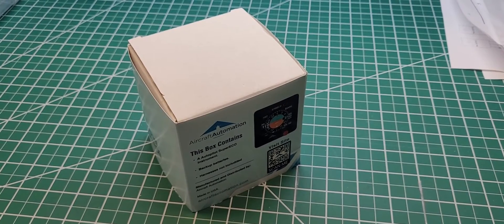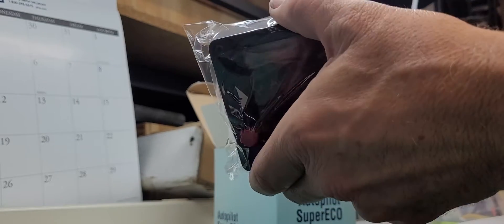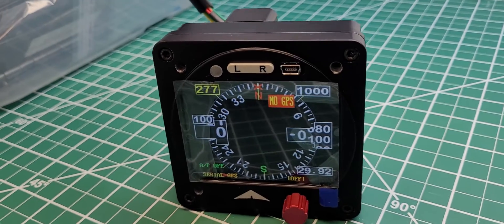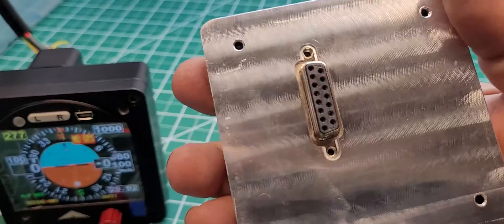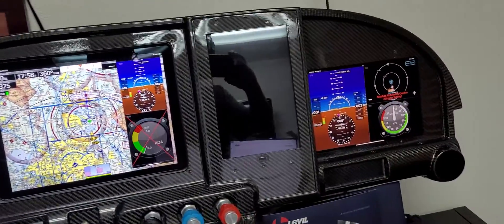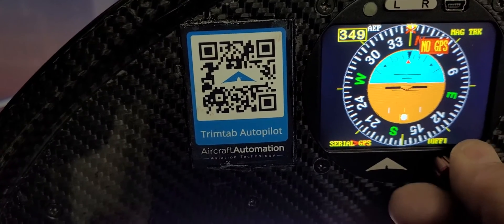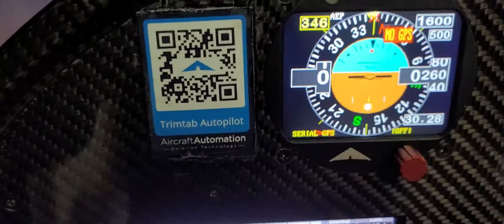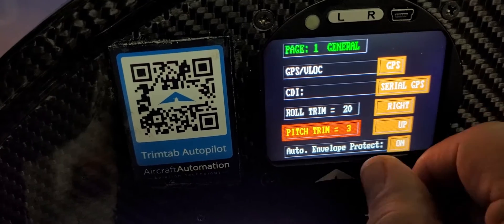Aircraft Automation SuperECO autopilot and prototype ECOtrim system.